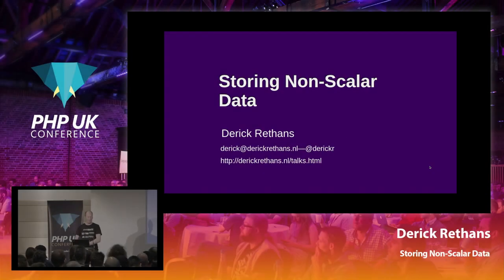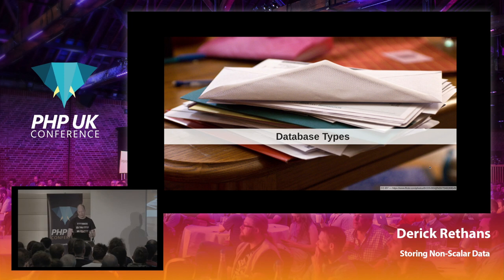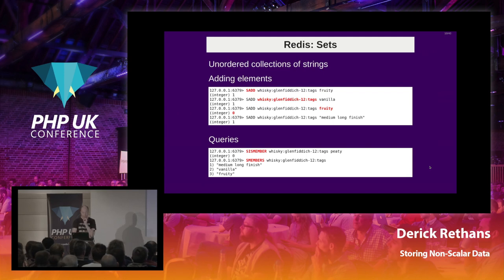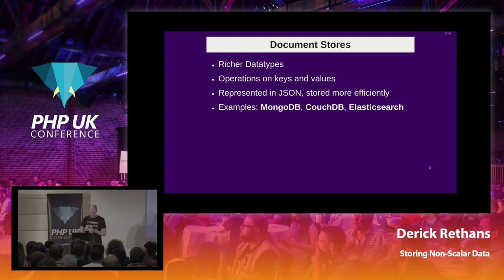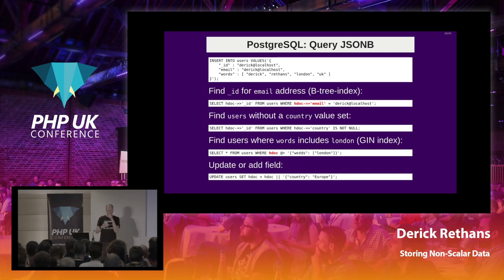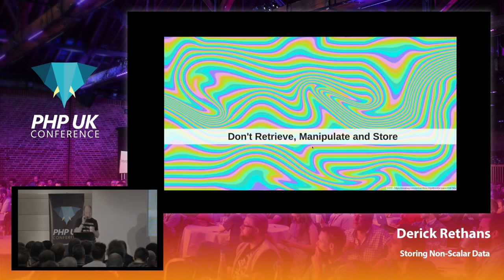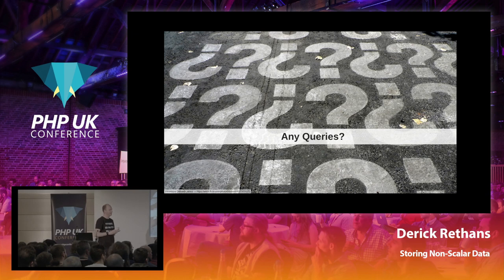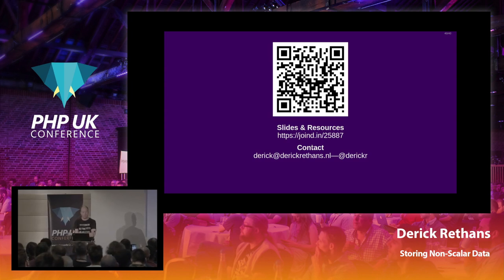Storing Non-Scalar Data - Derick Rethans - PHP UK Conference 2019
In this presentation we will look at storing complex data in a single field. Many noSQL solutions are created around this (such as Redis’ lists, sets and hashes; MongoDB’s records), and many relational database now also support storing complex data in a single field through specific data types (such as PostGreSQL’s JSONB or hstore). Each of the different database engines support different things, and handle these data types in different ways. In this session we compare the different approaches to storage, indexing and interactions with these data types in different databases.